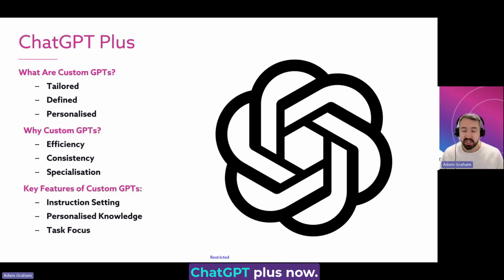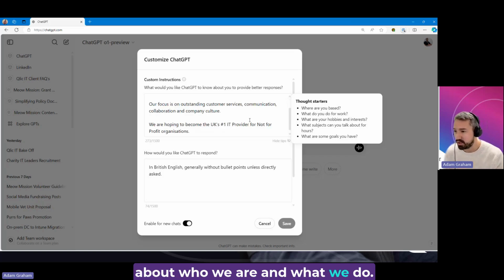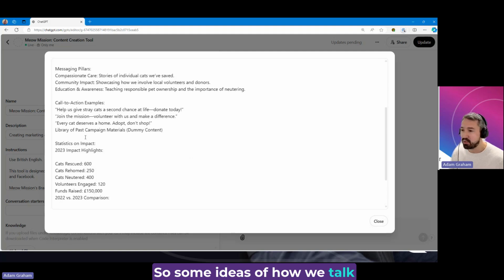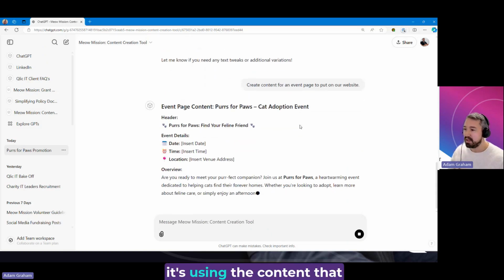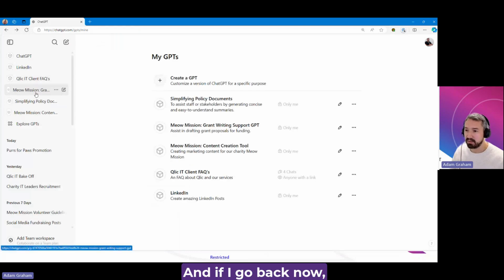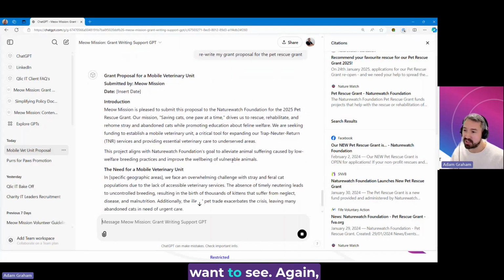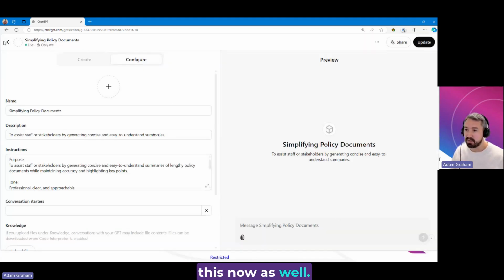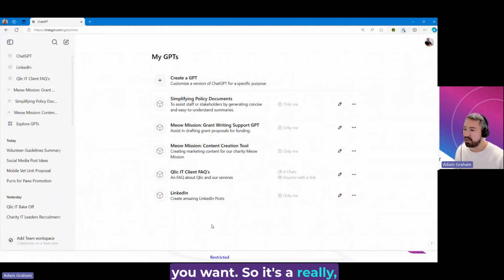ChatGPT Plus: Custom GPT Demo for Charities and Non Profits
Wondering what sets ChatGPT’s free version apart from the paid option? In this video, we dive into a side-by-side demo of ChatGPT’s free and paid (ChatGPT Plus) features. See how each version performs and find out which is the best fit for your needs.

In this video, you’ll learn:

- Key differences in functionality and performance
- Exclusive features of ChatGPT Plus, including GPT-4 access
- Real-world use cases to showcase its potential

Whether you’re a first-time user or considering an upgrade, this demo gives you all the insights you need!